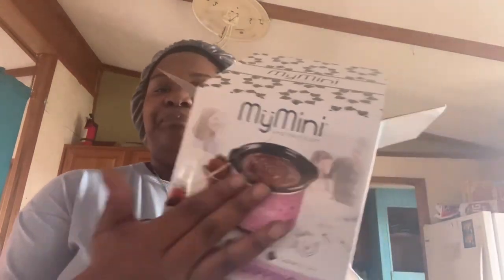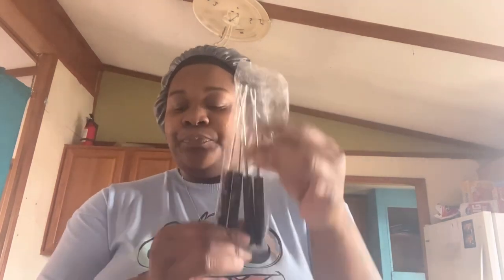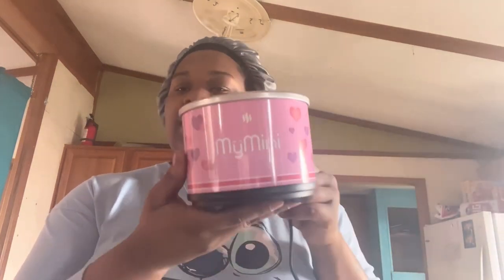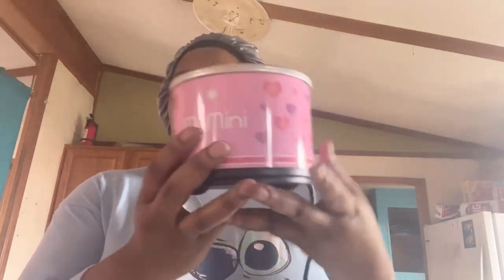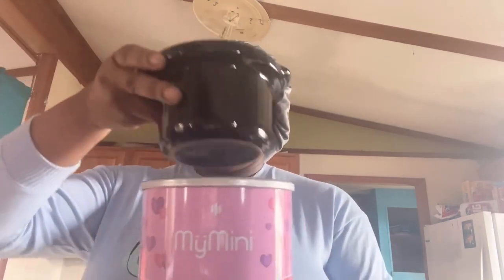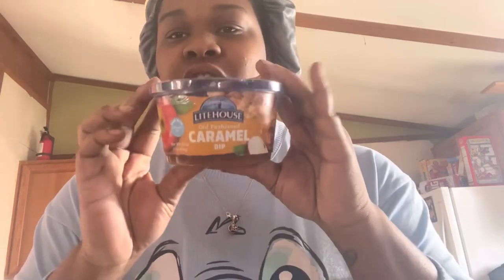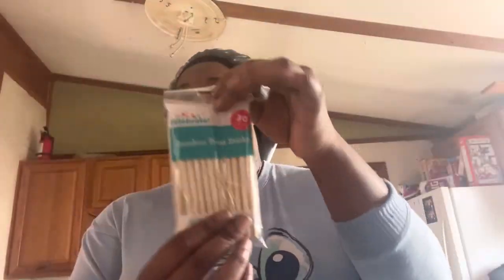Making Taffy Apples 🍏 For The Very First Time funny MUST WATCH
Add Me On Snap @ Bigpride1300